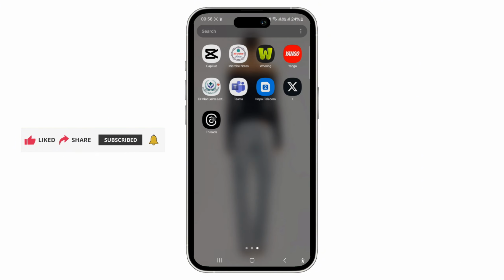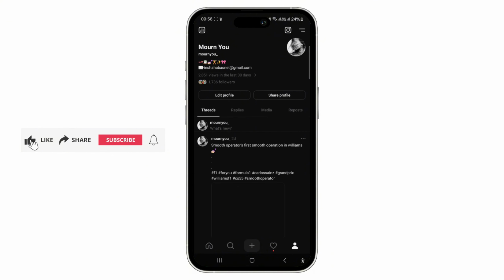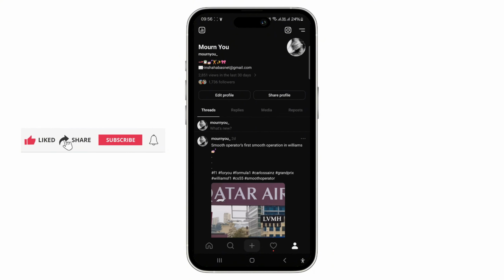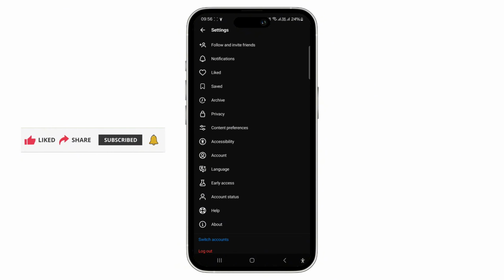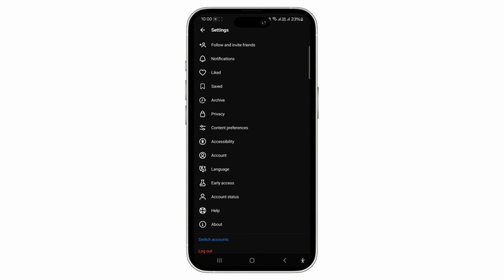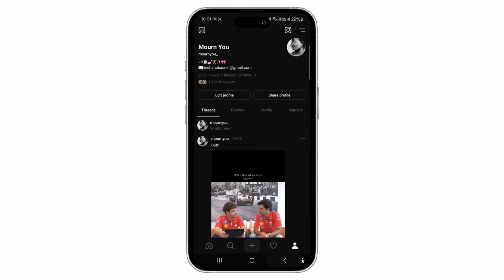How To Create a Threads Close Friends List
Want to share more personal posts on Threads while keeping your privacy intact? 🌟📱 This easy step-by-step 2025 guide will show you how to create a Close Friends list on Threads so you can share updates only with the people you trust!

What You’ll Learn in This Video:
✅ How to create and manage your Close Friends list on Threads
✅ How to add or remove people anytime
✅ How to share posts only with Close Friends
✅ Privacy tips for Threads to control who sees your content

Whether you want to share private stories, exclusive updates, or more personal moments, this tutorial helps you take full control of your Threads audience.

📌 Chapters:
⏱ 0:00 – Introduction
⏱ 0:10 – How To Create a Threads Close Friends List